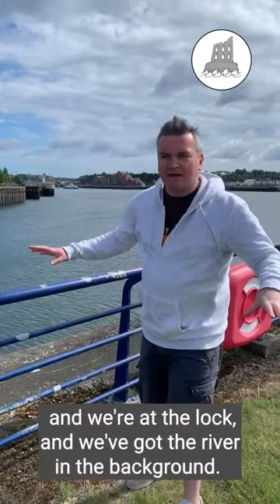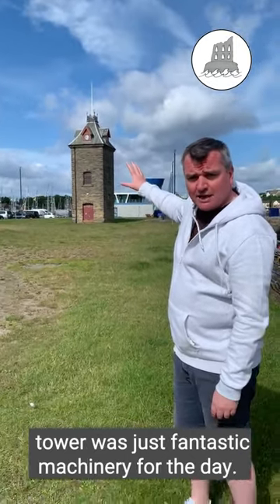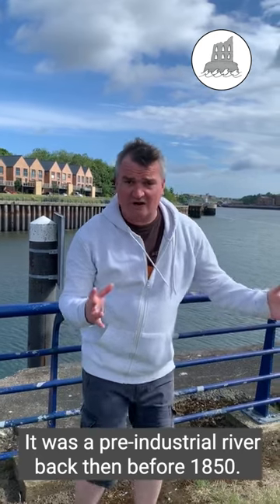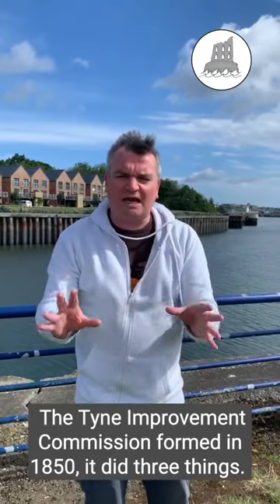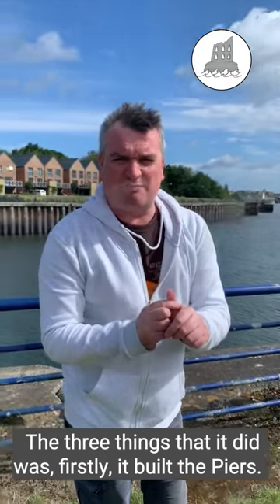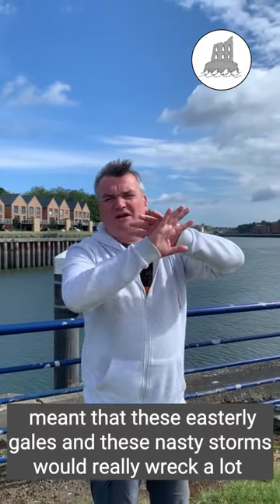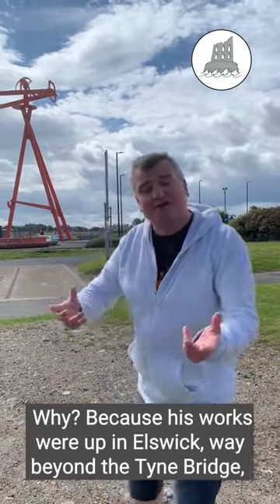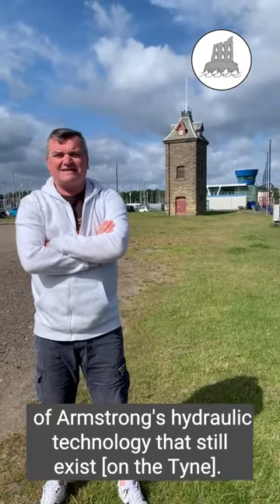Lord Armstrong stood more to gain than anyone from the Tyne Improvement Commission